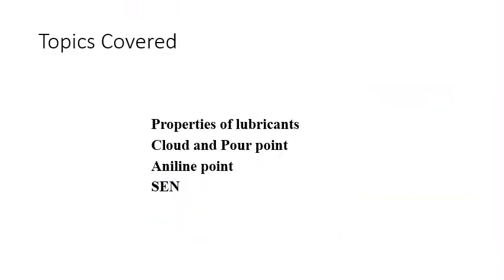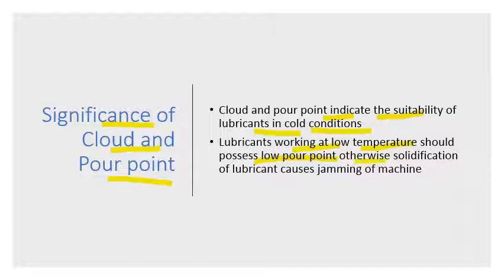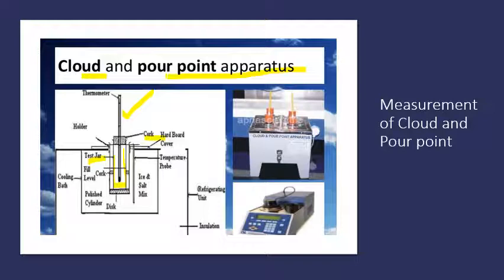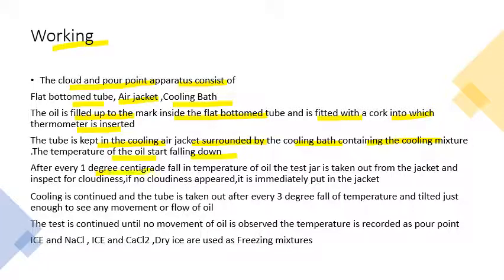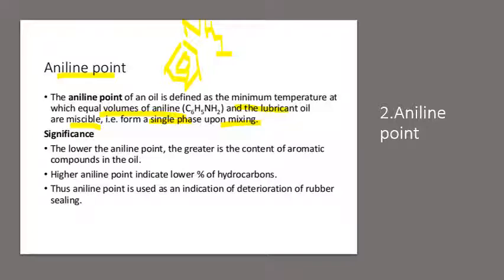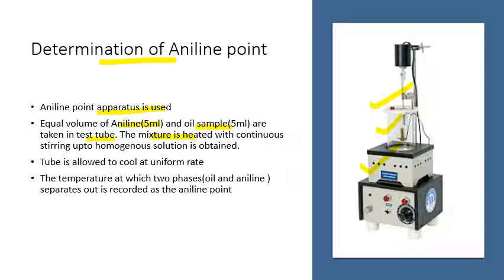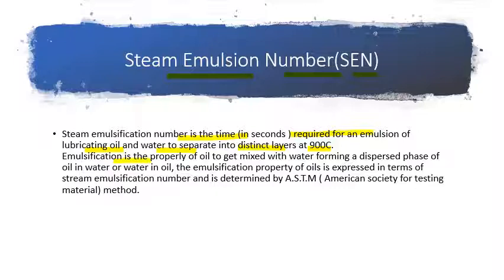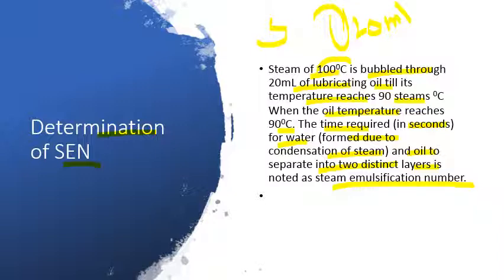Properties of lubricants2